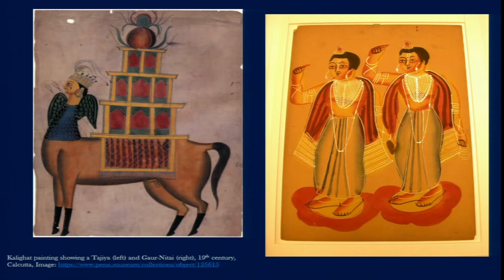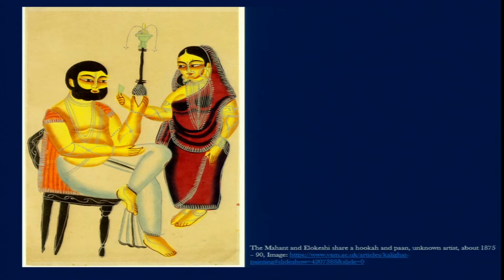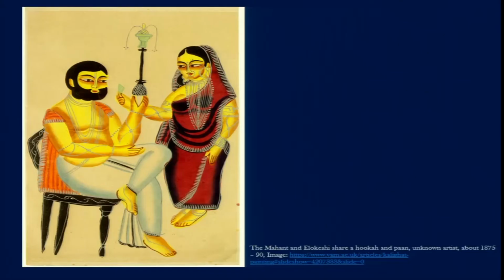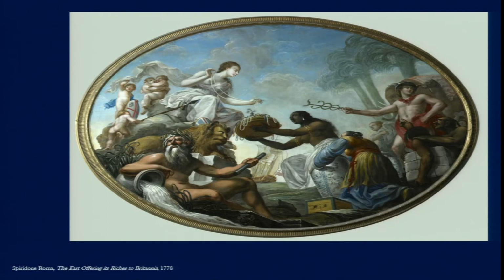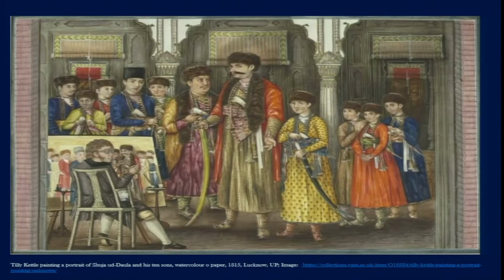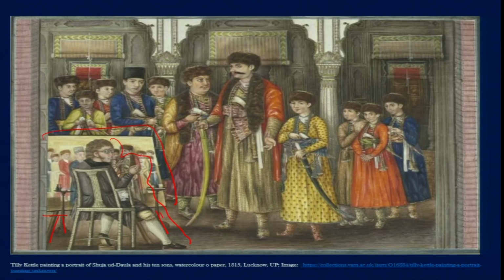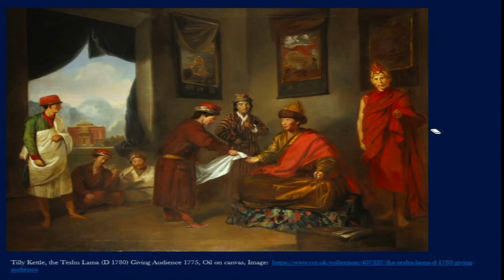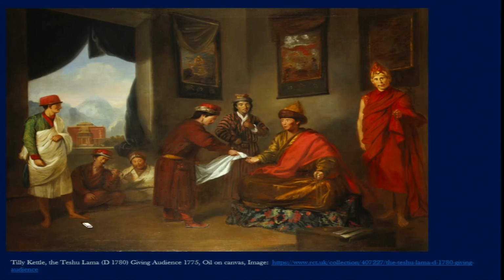Lecture 43: Oil painting in the Princely courts and beyond